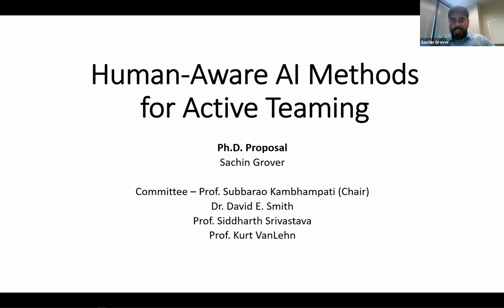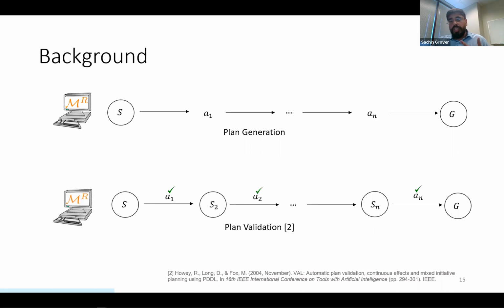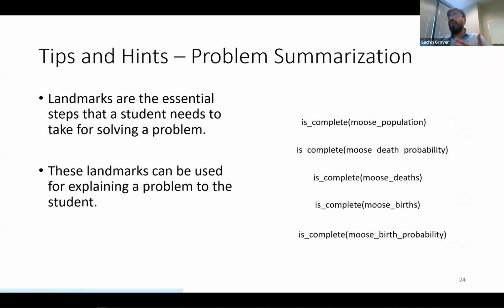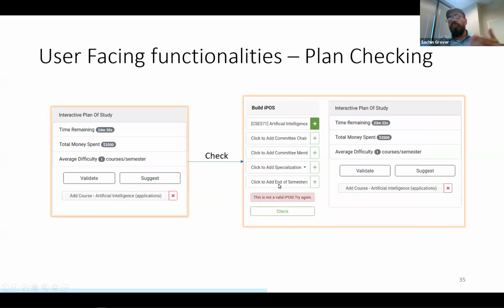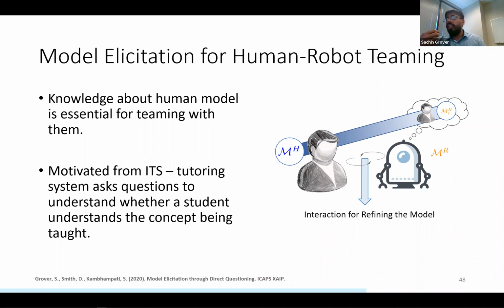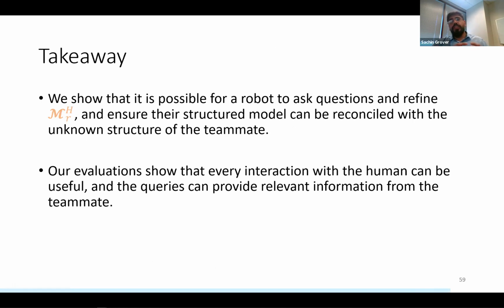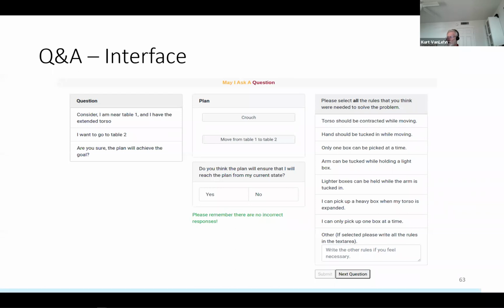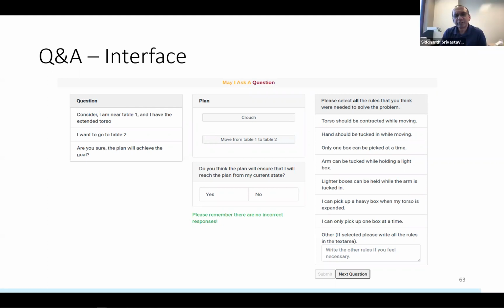Human-Aware AI Methods for Active Teaming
PhD Proposal by Sachin Grover, School of Computing & AI; ASU.